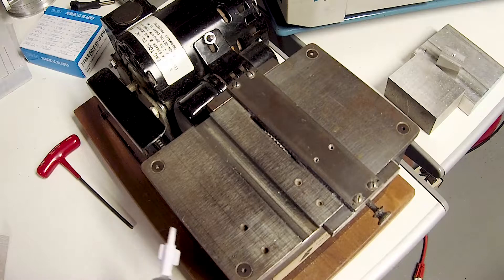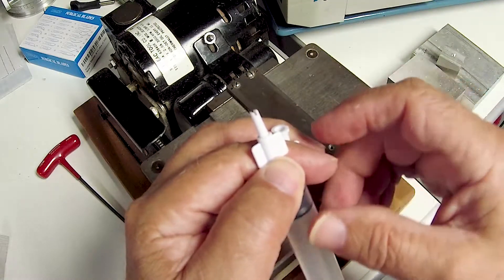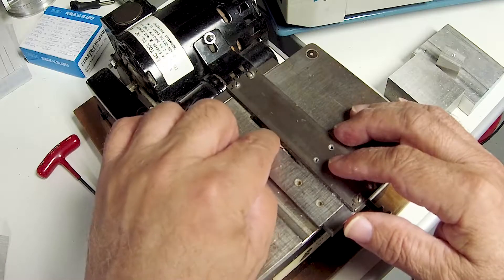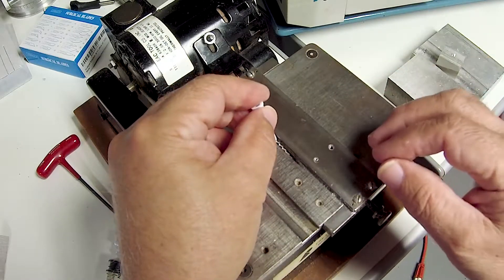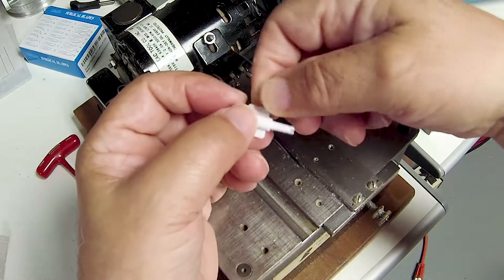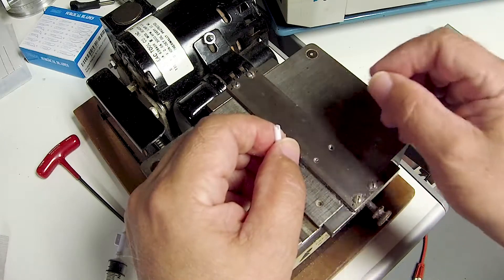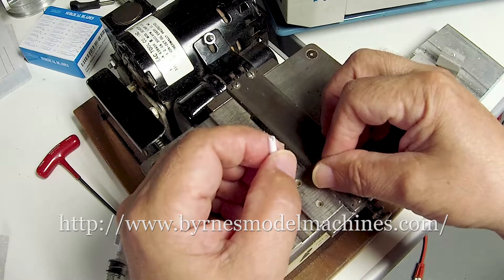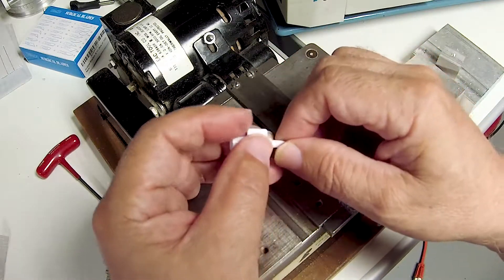Machining A Precise Slot on an Inkjet Cart refilling Tip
As some of you may know, I have another channel dedicated mostly to photography and the production of Photo Prints using Dedicated Photo Inkjet Printers from EPSON and CANON.
I also develop methods of refilling the original ink cartridges with less expensive ink.
Here in this video I show how I modify some generic syringe tips in order to allow them to be used for refilling some EPSON Printer Cartridges.
I am using the PREAC Precision Miniature Table which is unfortunately no longer in production.
However a very good extremely high quality alternative is currently available!
The Byrnes Miniature table Saw!

I will be buying one of these this year and will do videos on it.